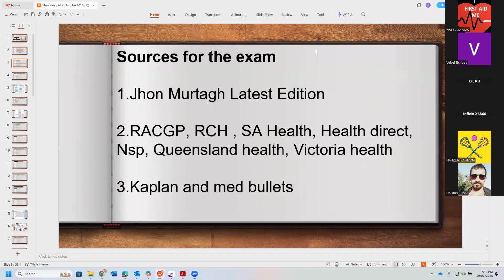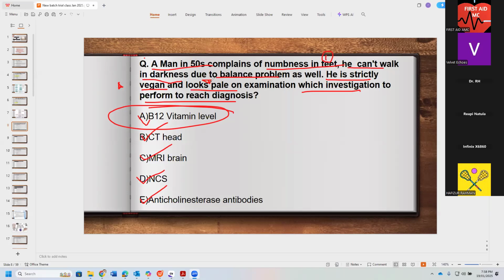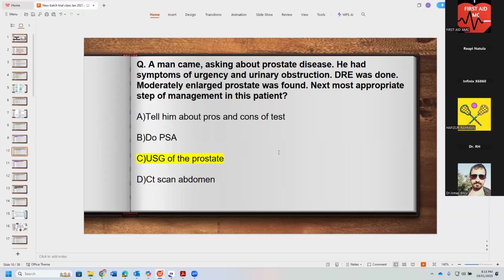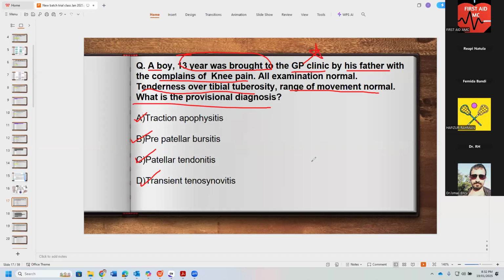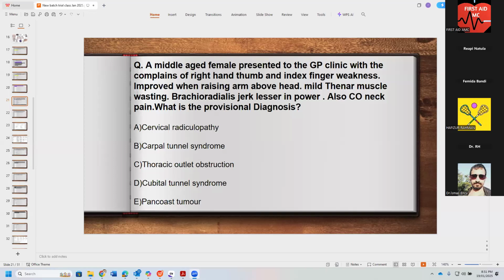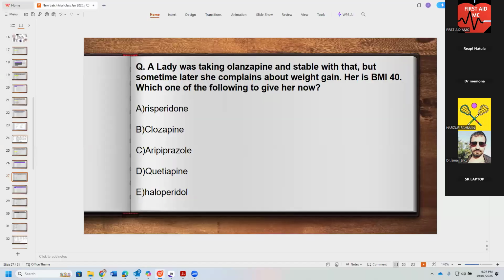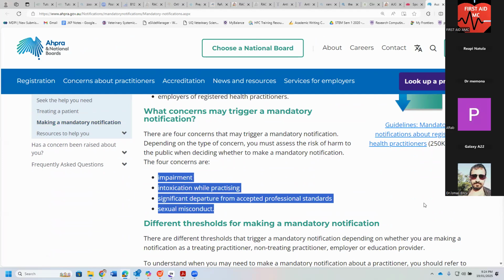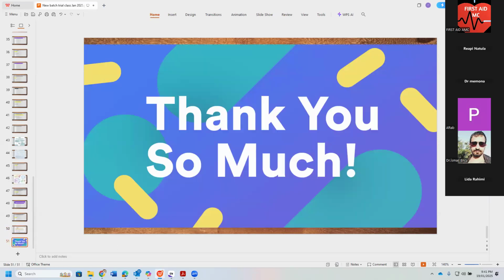FIRST AID AMC MCQ Random Question Solve Class 2 January 2025